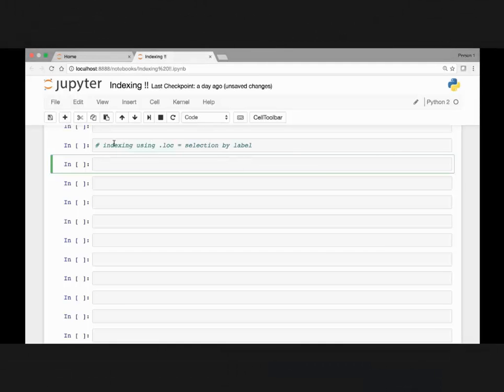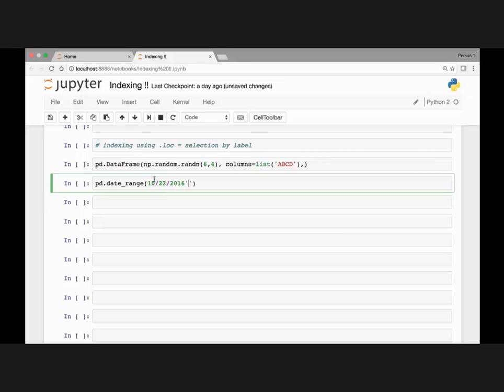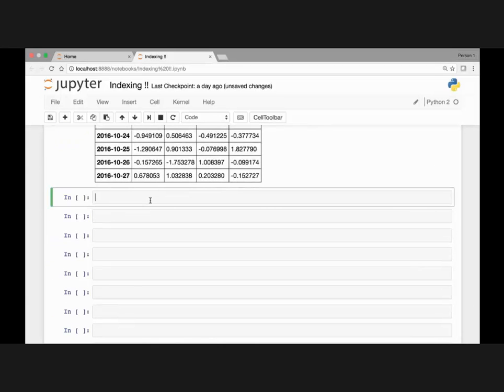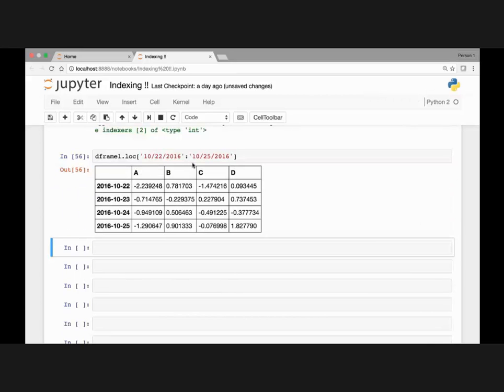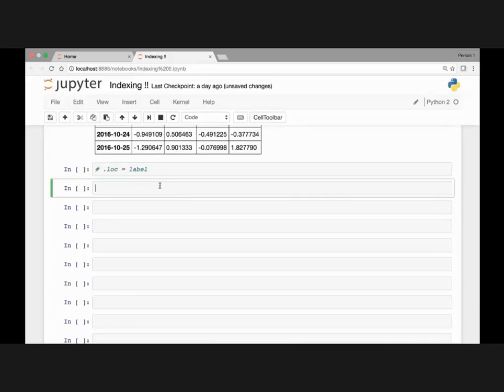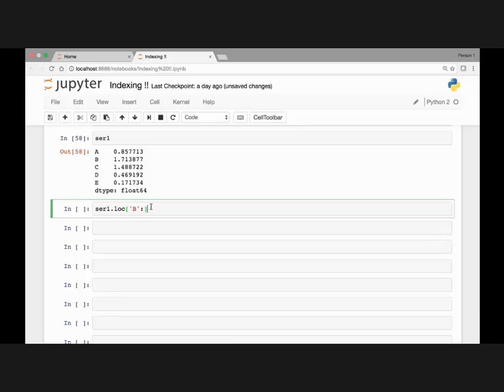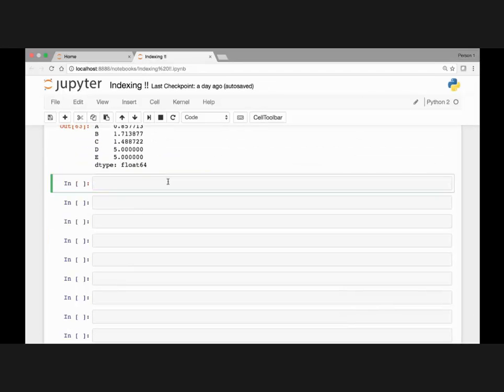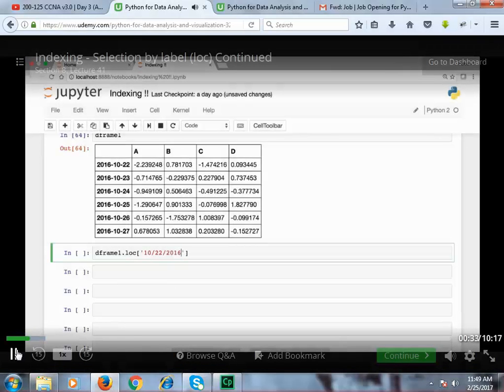40 Indexing Selection by label loc